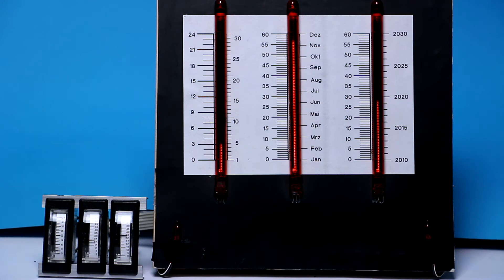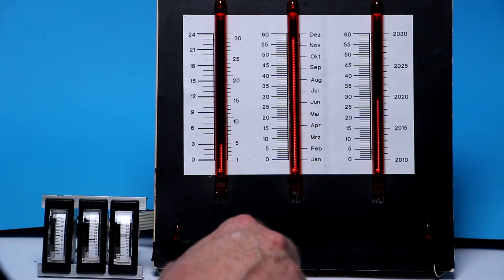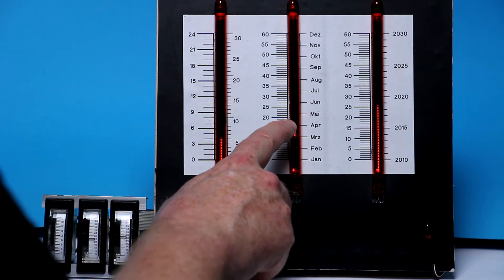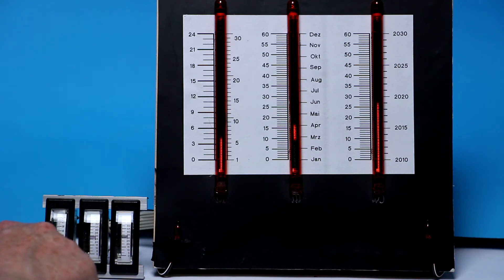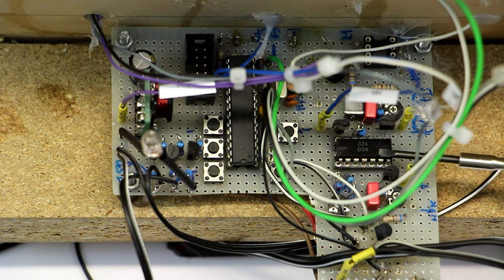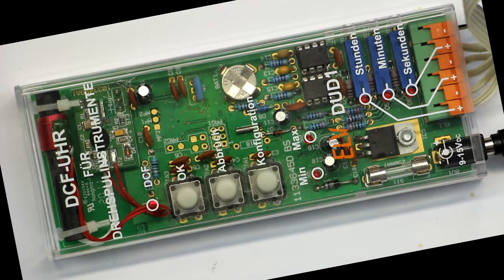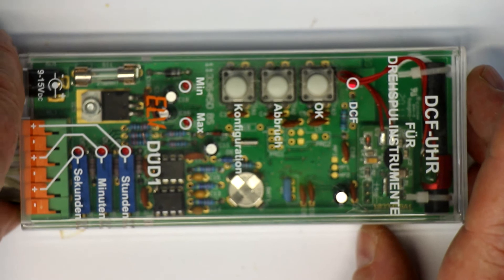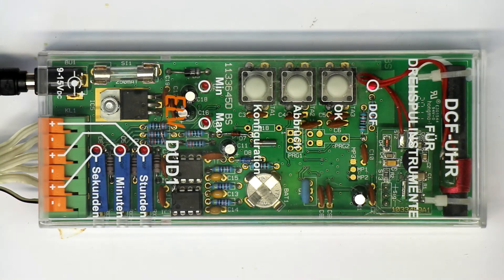Vintage Display Technology Pt.5: A Nixie-Bargraph Meter-Clock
Roger showcases his home-built Bargraph-clock based on the Russian IN-13 bargraph nixie-tubes.
Based on the same circuitry a "meter-clock" with moving-coil meters as a clock-display is shown as another way of displaying time linearly.
Further links:
Neonixie-L Google-group:

IN-13 Nixie thermometer from Jürgen Grau (scroll down for English version; also available on Ebay)